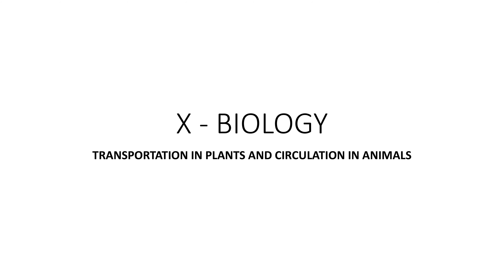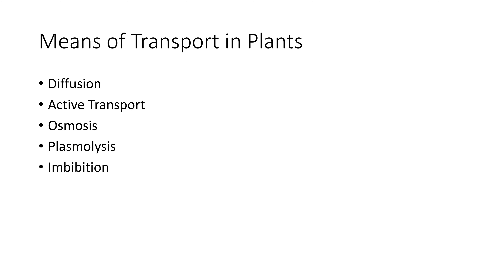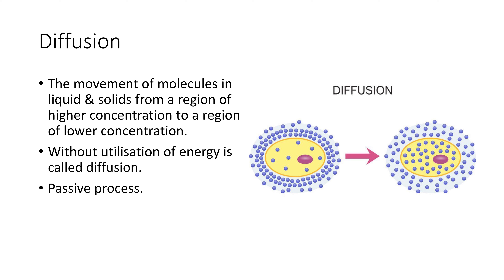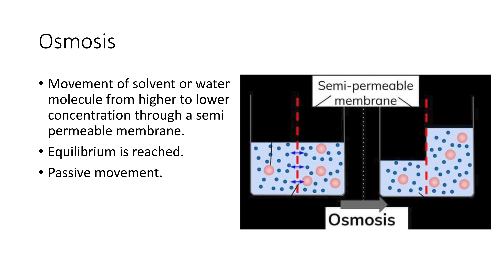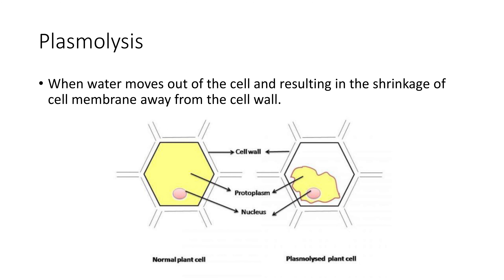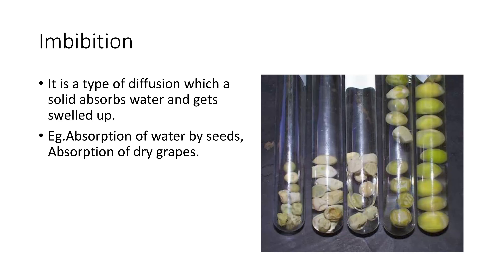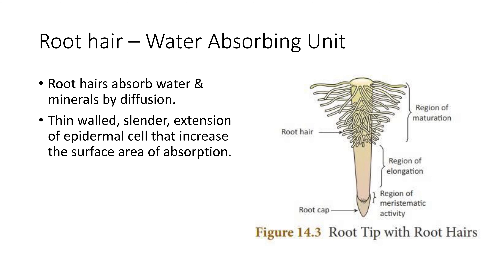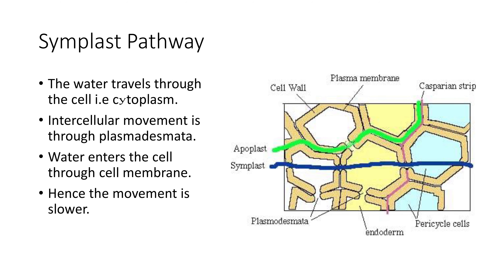Transportation in plants